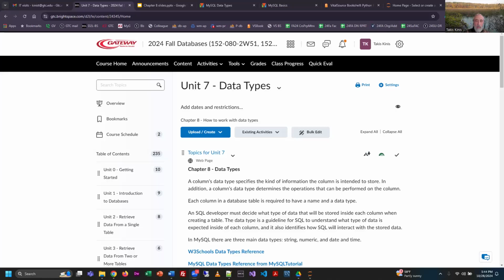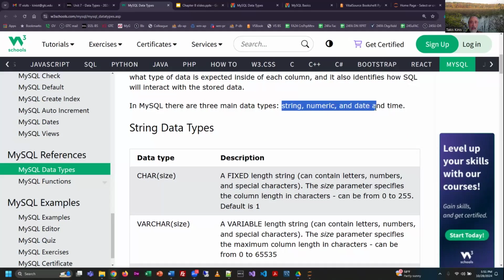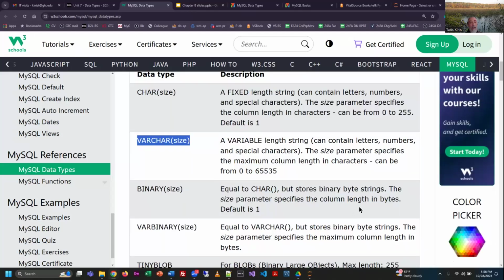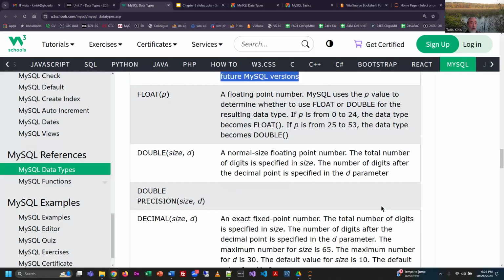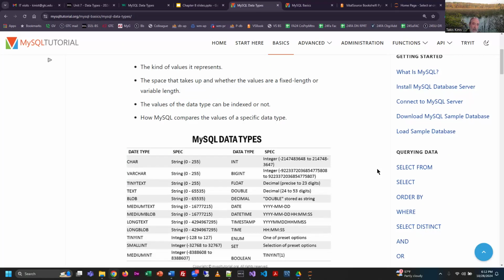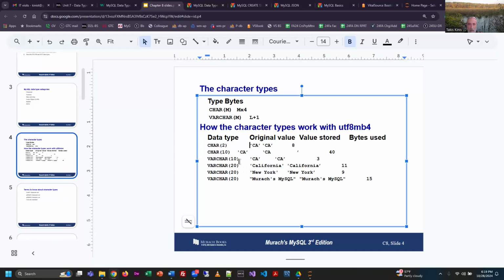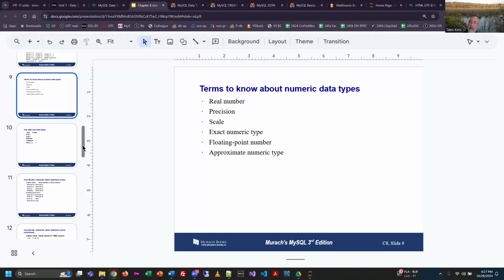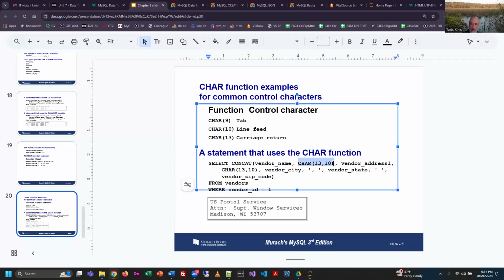Databases - MySQL Lecture Data Types - Fall 2024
Recorded during a live class session on 10-28-24 for GTC. Discusses the various data types available in MySQL and their usage. This covers the chapter 8 content for Murach's MySQL 3rd edition and content from W3Schools and MySQLTutorial for reference.